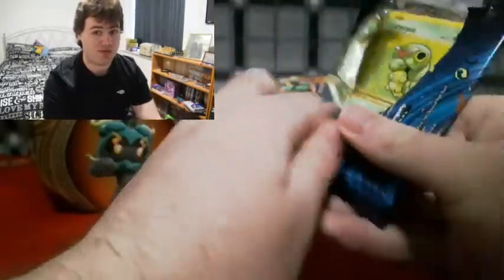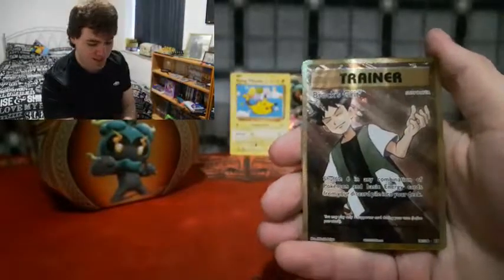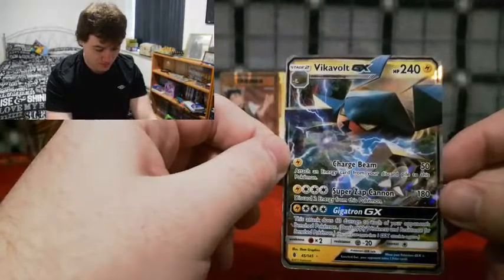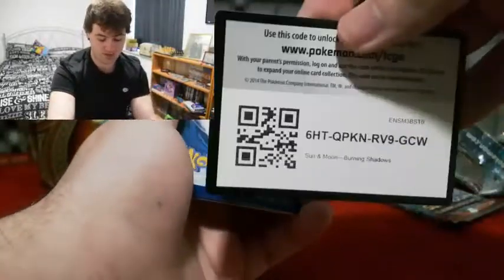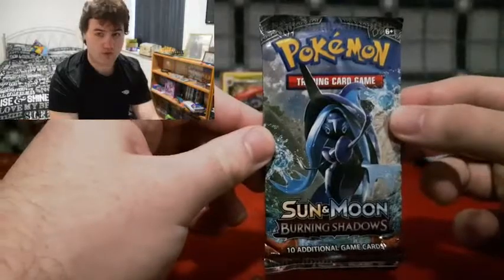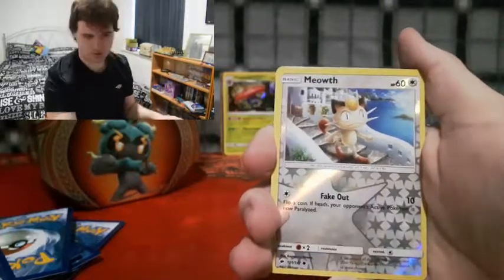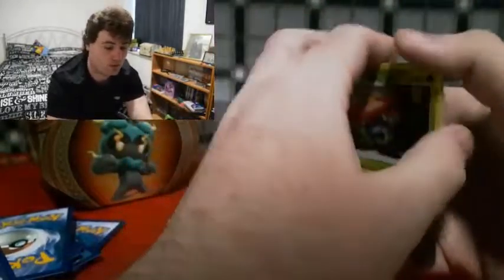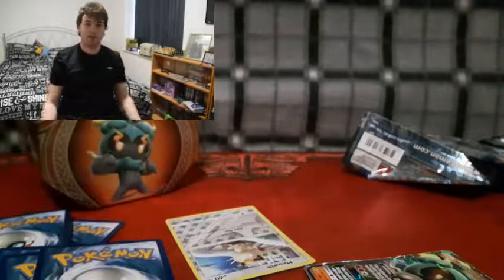Pokémon - marshadow gx Tin - need a lie down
sorry for the late upload something happened but the 3rd tin is here and what secrets dose it have.